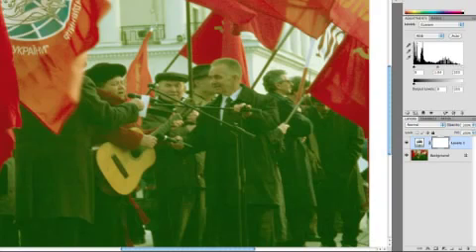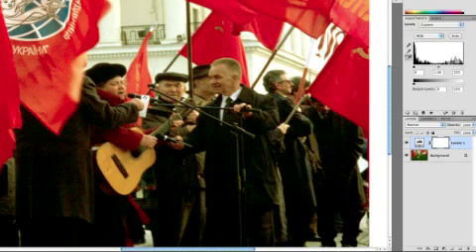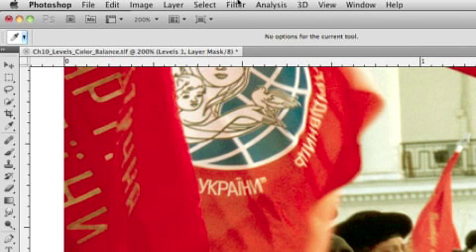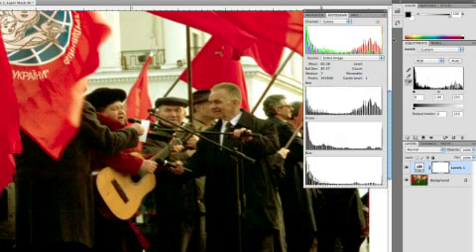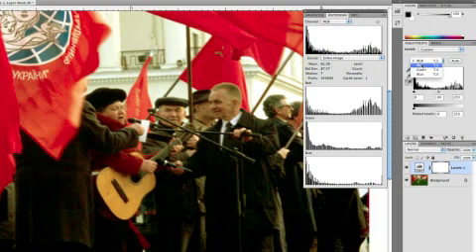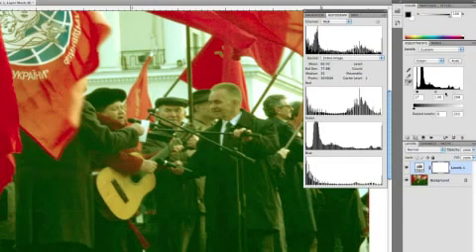44 Correcting Color Cast with Levels